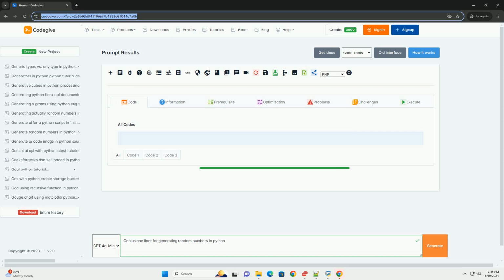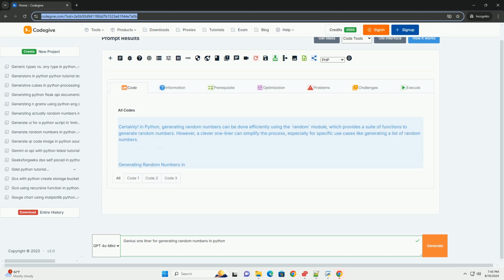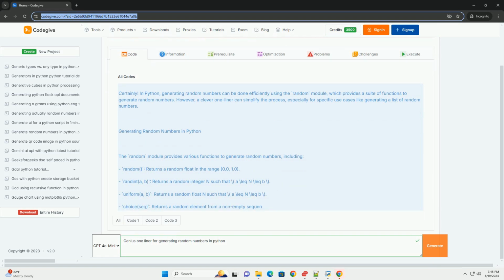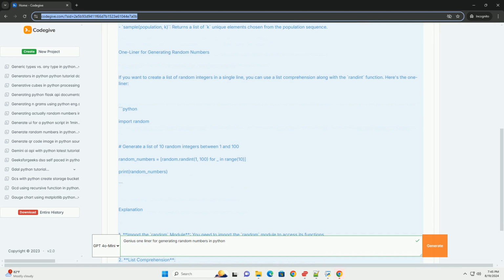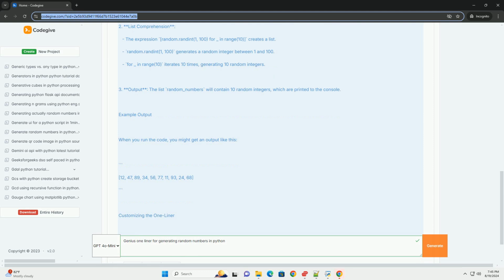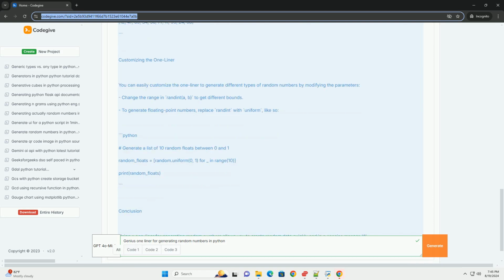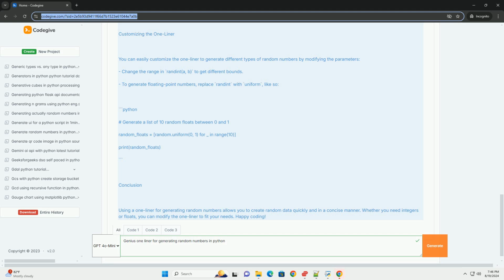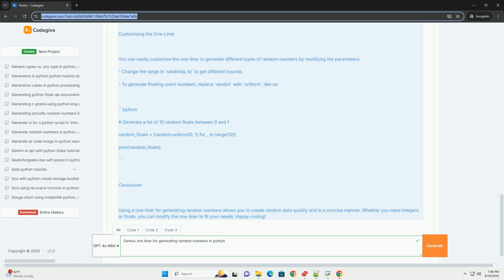Genius one liner for generating random numbers in python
certainly! in python, generating random numbers can be done efficiently using the `random` module, which provides a suite of functions to generate random numbers. however, a clever one-liner can simplify the process, especially for specific use cases like generating a list of random numbers.

### generating random numbers in python

the `random` module provides various functions to generate random numbers, including:
- `random()`: returns a random float in the range [0.0, 1.0).
- `randint(a, b)`: returns a random integer n such that \( a \leq n \leq b \).
- `uniform(a, b)`: returns a random float n such that \( a \leq n \leq b \).
- `choice(seq)`: returns a random element from a non-empty sequence.
- `sample(population, k)`: returns a list of `k` unique elements chosen from the population sequence.

### one-liner for generating random numbers

if you want to create a list of random integers in a single line, you can use a list comprehension along with the `randint` function. here's the one-liner:

### explanation

1. **import the `random` module**: you need to import the `random` module to access its functions.

2. **list comprehension**:
   - the expression `[random.randint(1, 100) for _ in range(10)]` creates a list.
   - `random.randint(1, 100)` generates a random integer between 1 and 100.
   - `for _ in range(10)` iterates 10 times, generating 10 random integers.

3. **output**: the list `random_numbers` will contain 10 random integers, which are printed to the console.

### example output

when you run the code, you might get an output like this:

### customizing the one-liner

you can easily customize the one-liner to generate different types of random numbers by modifying the parameters:
- change the range in `randint(a, b)` to get different bounds.
- to generate floating-point numbers, replace `randint` with `uniform`, like so:

### conclusion

using a one-liner for generating random numbers allows you to create random data quickly and in a concise  ...

python generate random string
python generating random numbers
python generate pdf
python generating function
python generate qr code

python generate pdf
python generating function
python generate random integer
python generating html
python generate requirements.txt
python generate uuid
python genius
python linear
python linear programming
python linear algebra
python linear search
python linear regression
python linear interpolation
python linear regression example
python linregress